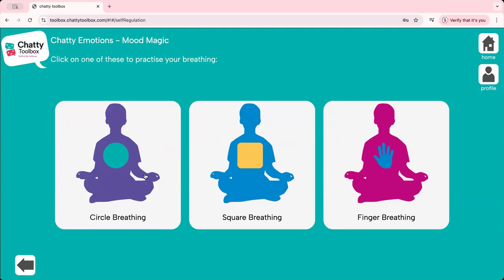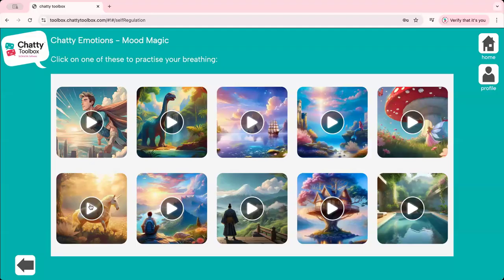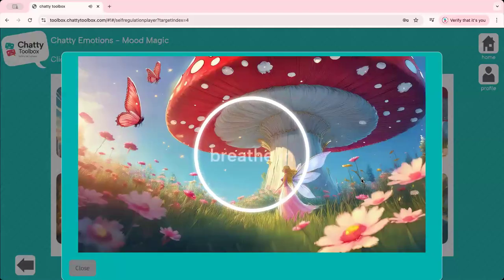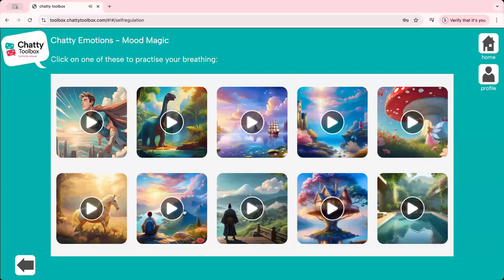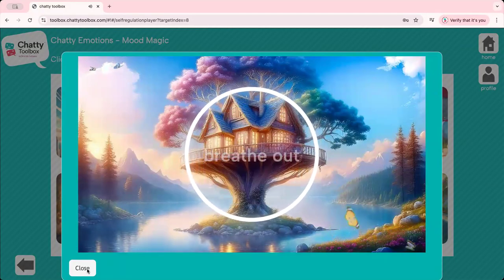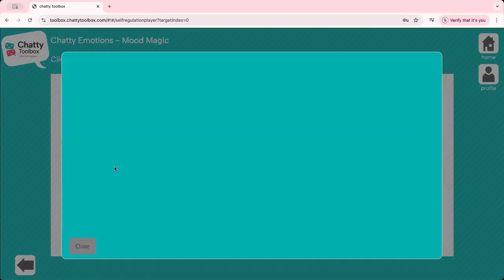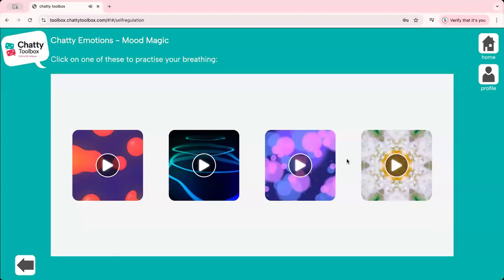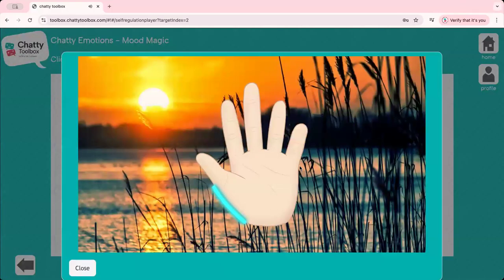Chatty Toolbox - Mood Magic - breathing regulation tools